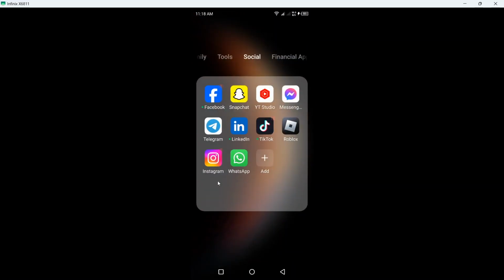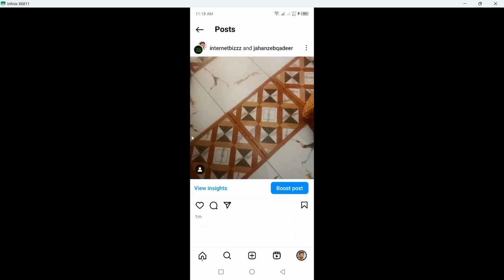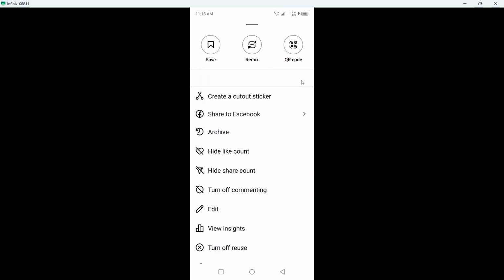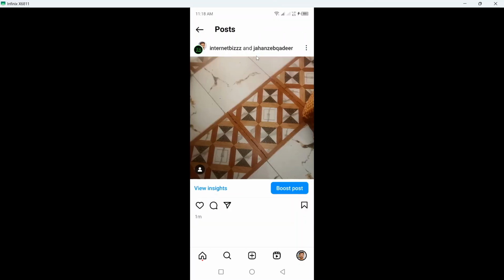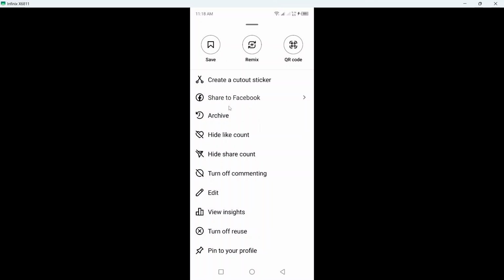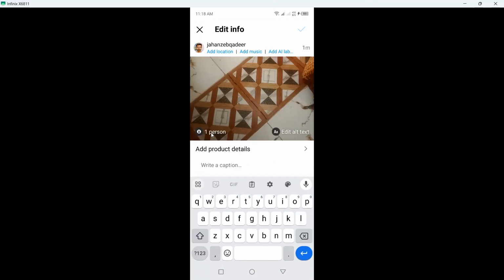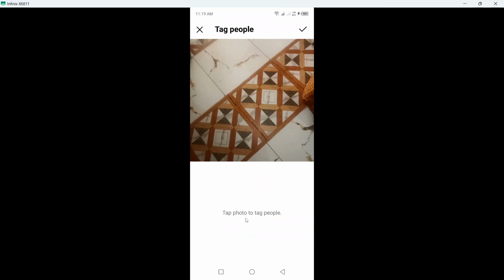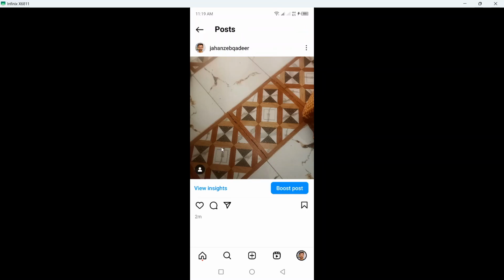How To Remove Instagram Collaboration